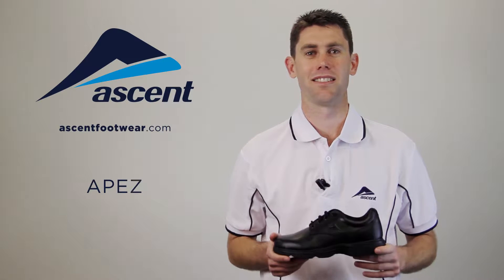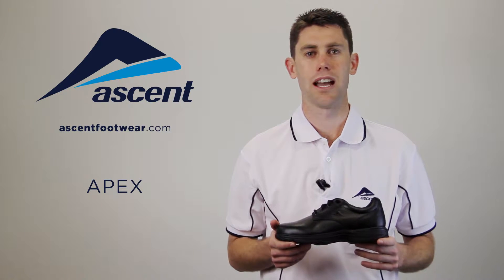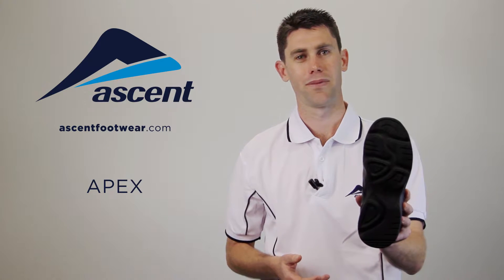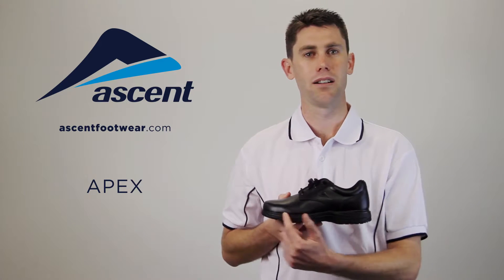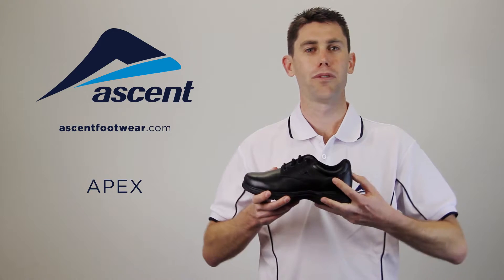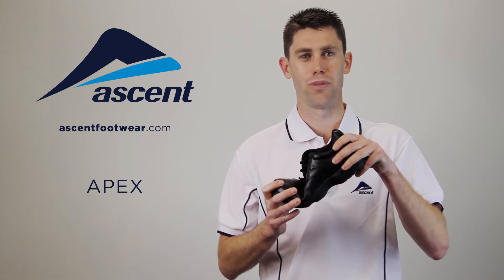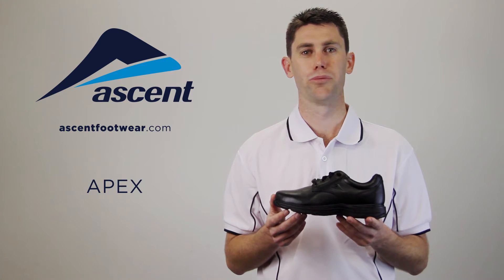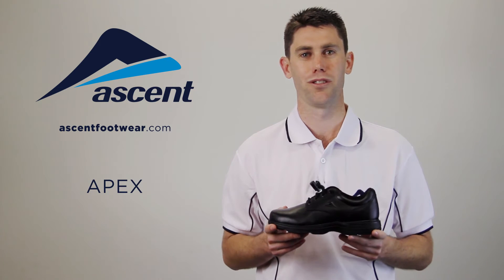ASCENT SCHOOL SHOE - APEX